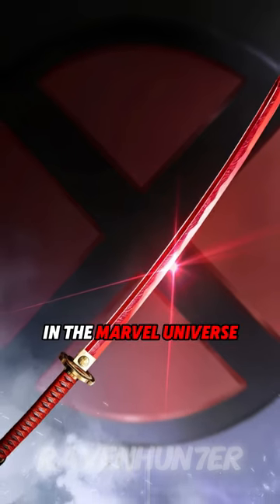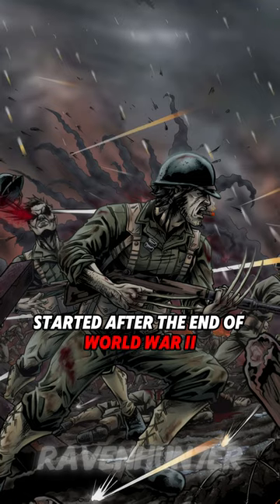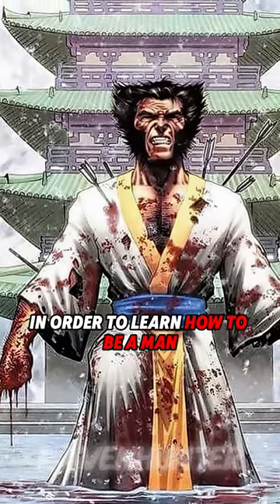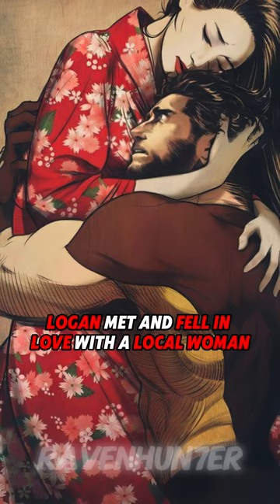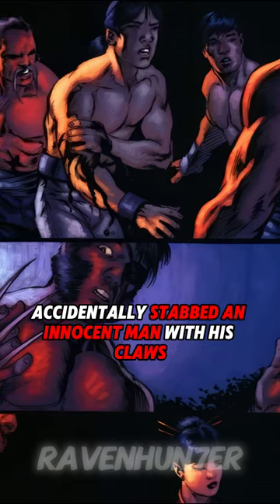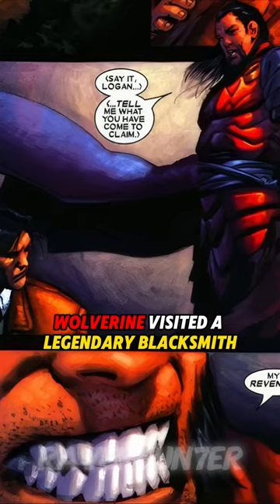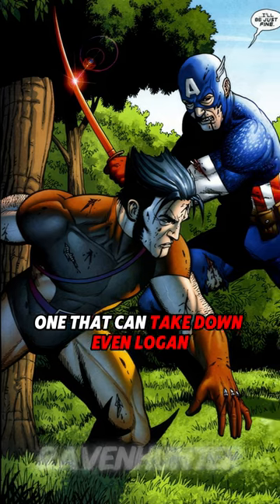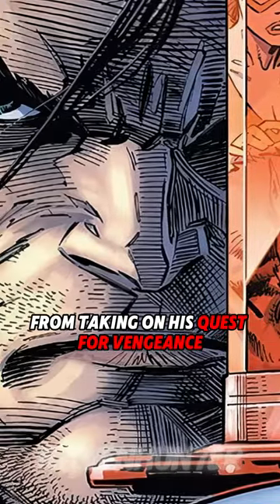Origins of the Muramasa Blade